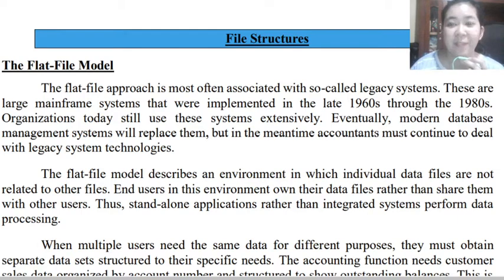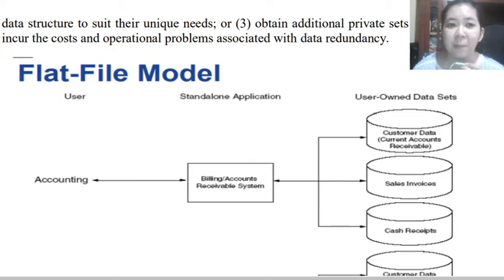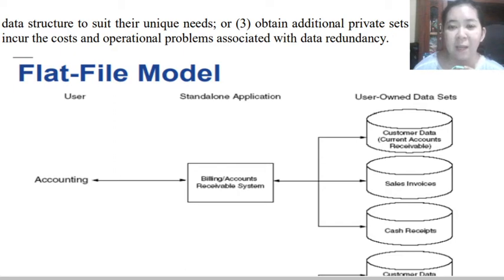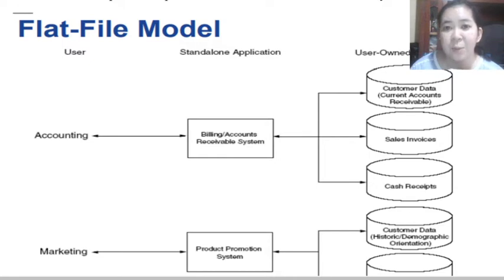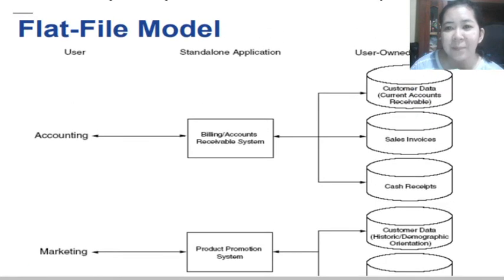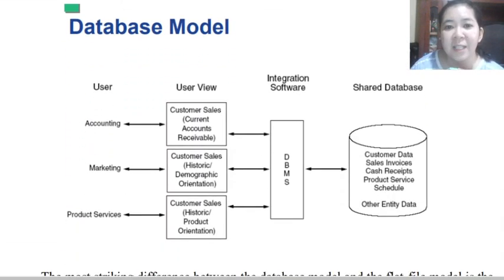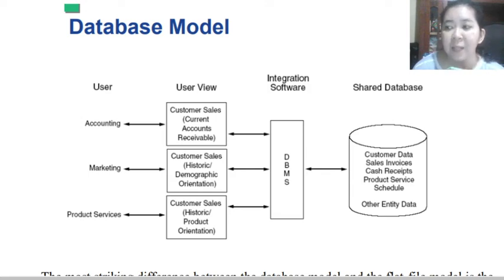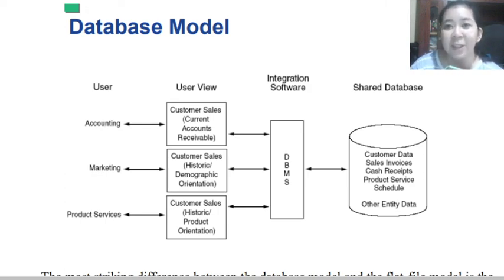INTRO TO TRANSACTION PROCESS | File Structures